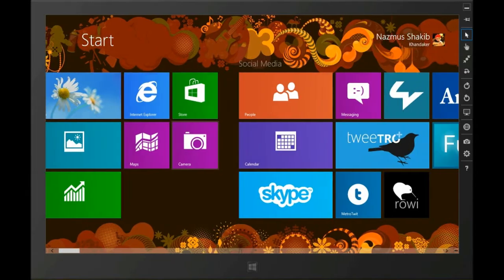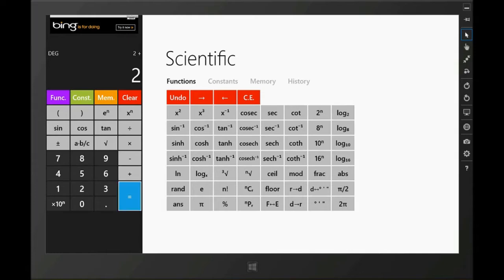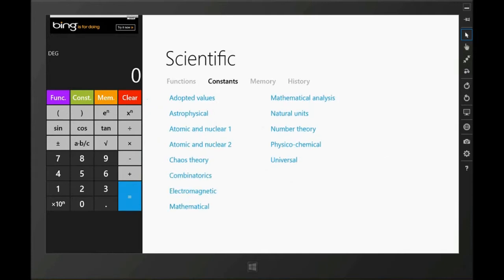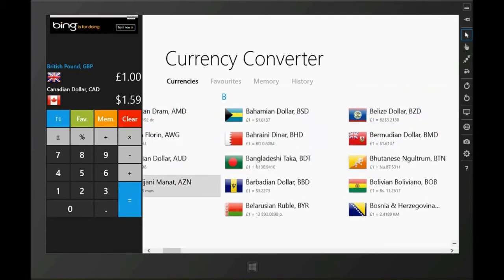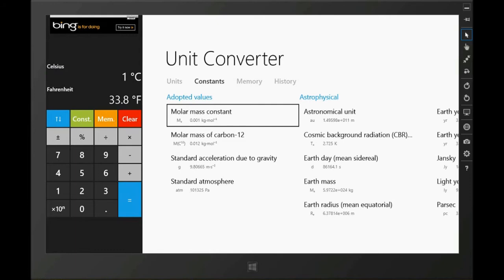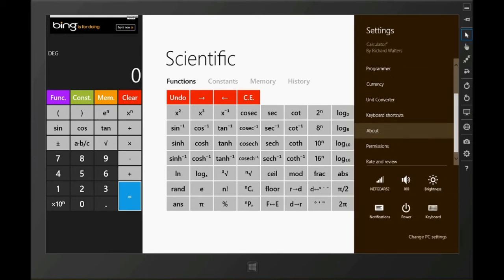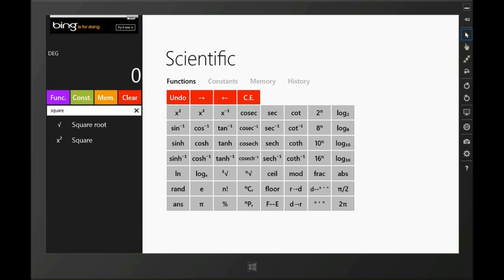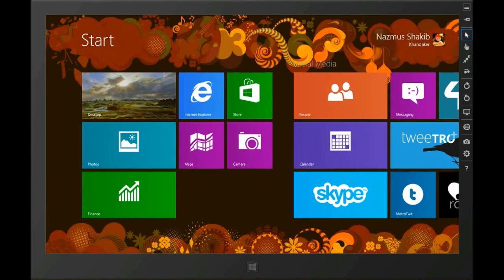Calculator² for Windows 8 - What's on My Start Screen Episode 1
Want a good, feature rich, touch friendly, calculator for Windows 8? Check out Calculator².

If you like this video, you can check out more Windows videos on my channel.